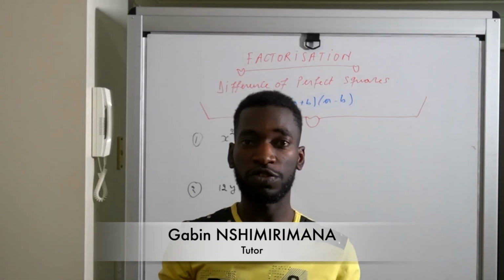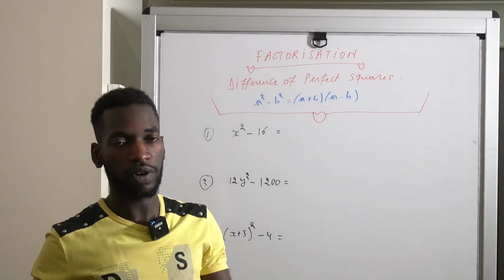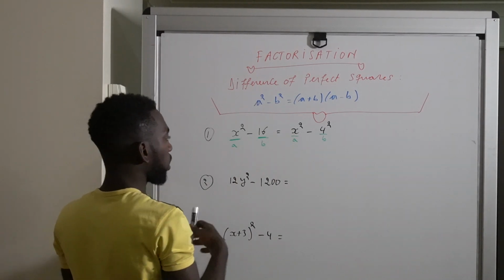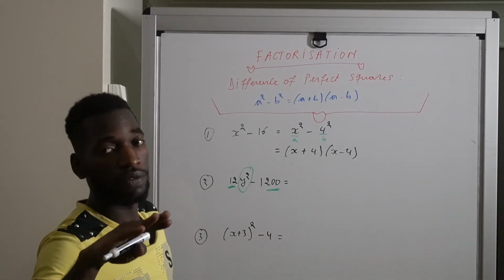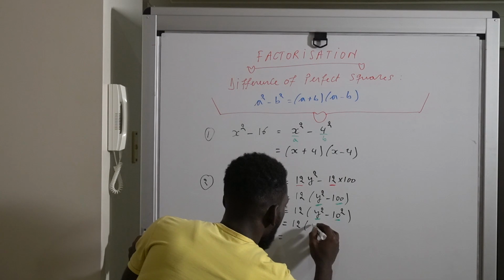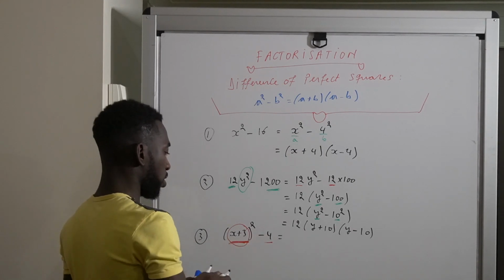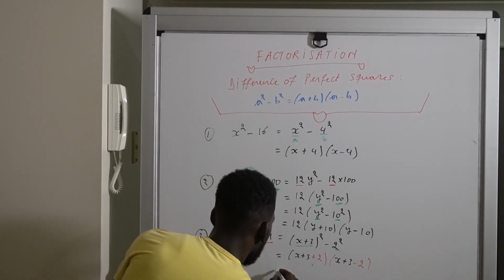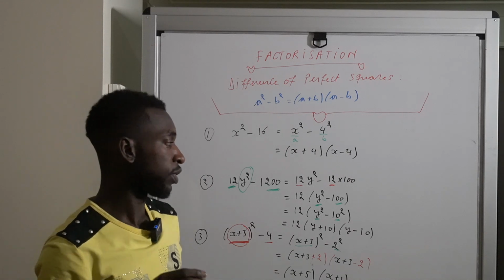Factorising using difference of perfect squares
This video is about Gabin N. teaching how to factorise using difference of perfect squares method.